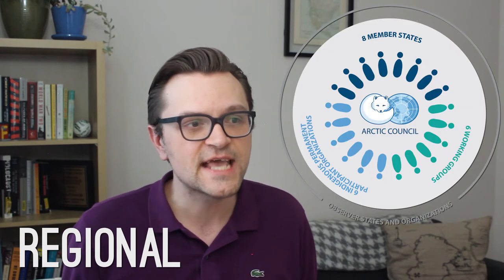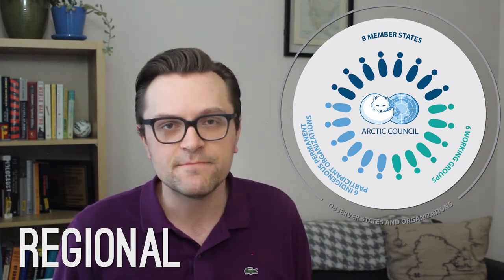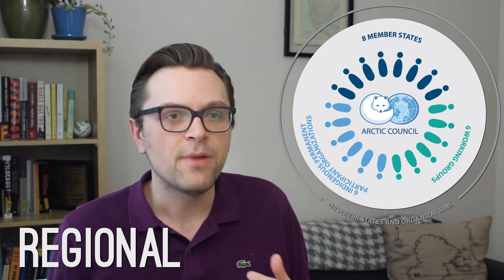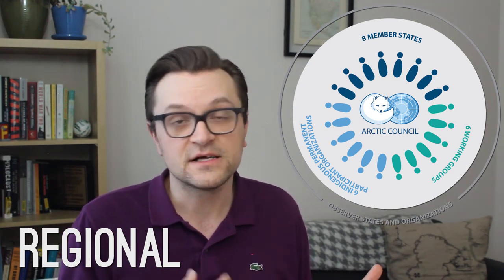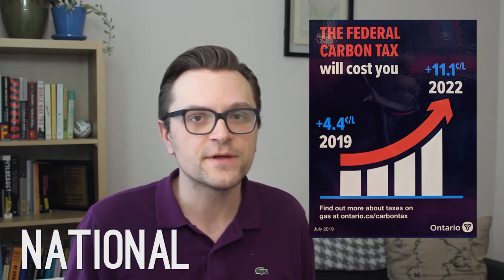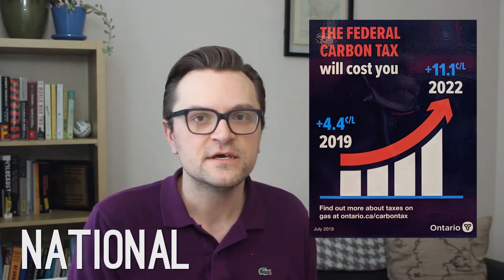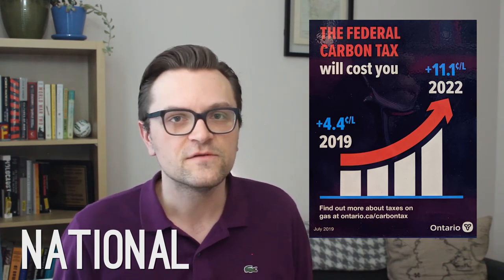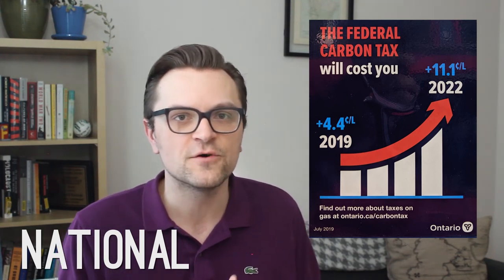Levels of Analysis in Global Politics - Climate Change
Using climate change as an example, we look at how we analyse political issues at the global, international, regional, national, local and community levels. What is the global impact of Greta Thunberg's activism? At a local level, what can we learn from New Delhi's innovative approaches to cutting down pollution?

Sources:
Global Politics Guide, 2017, International Baccalaureate.

Heywood, Andrew. Global Politics. Basingstoke: Palgrave Macmillan, 2014.

Murphy, Robert, and Charles Gleek. Global Politics: Supporting Every Learner across the IB Continuum. Harlow, Essex: Pearson Education Limited, 2016.